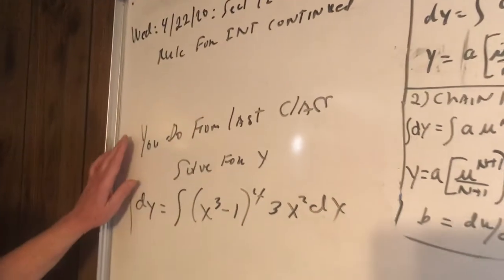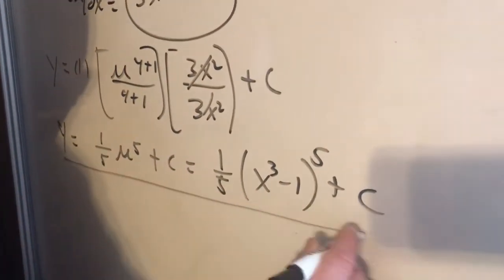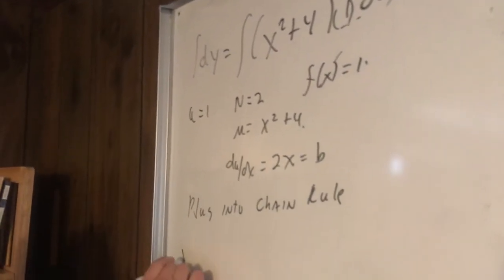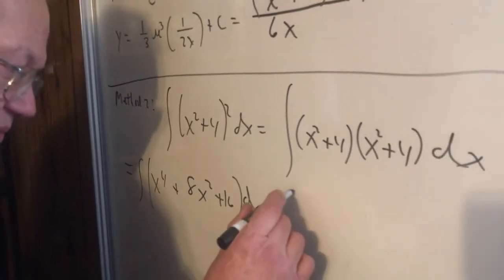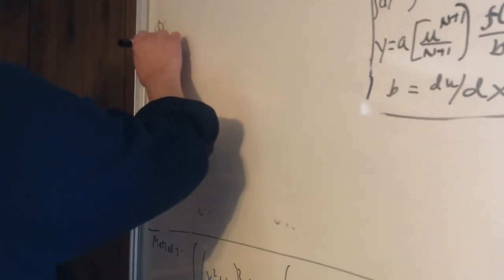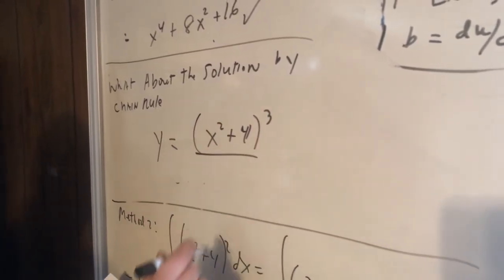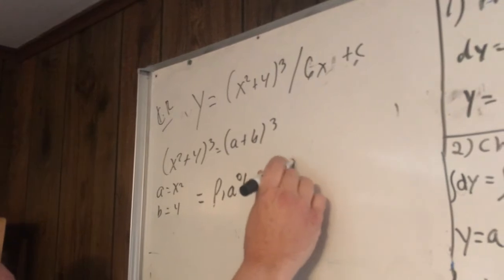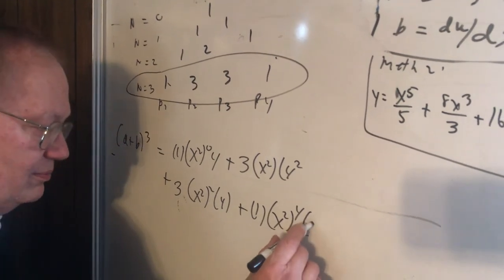2020-Spring 37 22-April QBUS-110 Section-12.2 4-of-6 Mirabile Integration Chain Rule